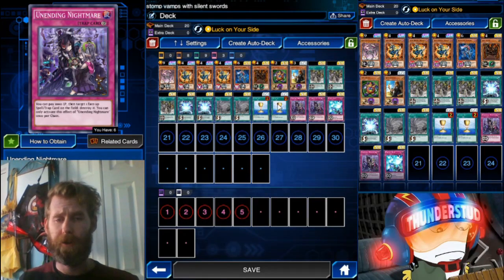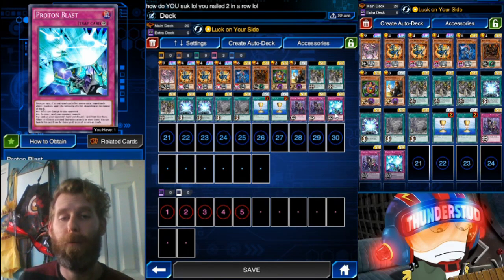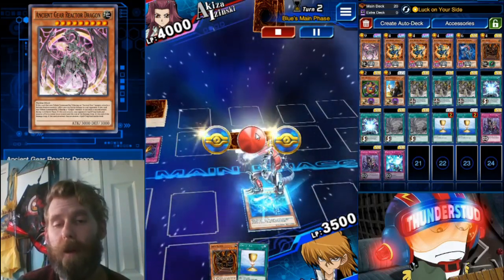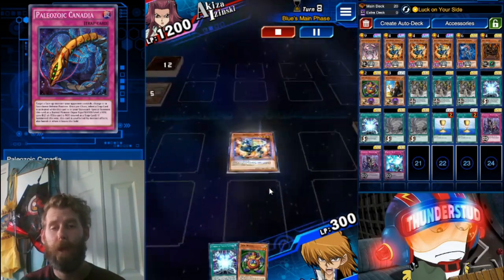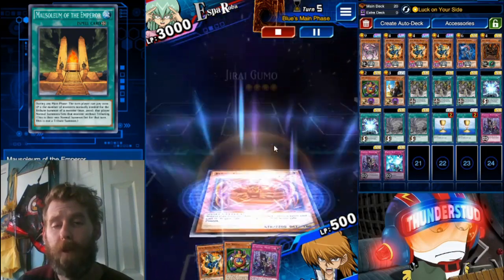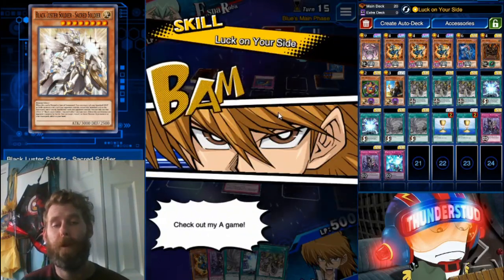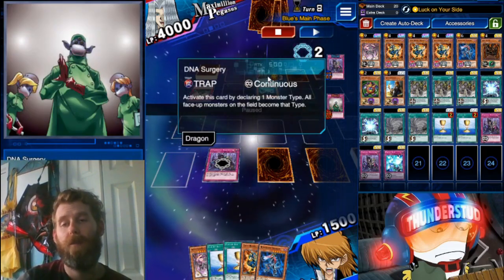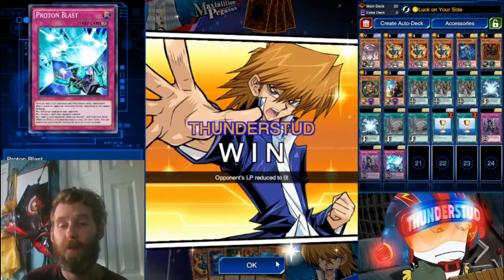Luck on your side with Ancient Gears! [Yu-Gi-Oh! Duel Links]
Adding some Ancient gear cards to A luck on your side deck opens up many new doors